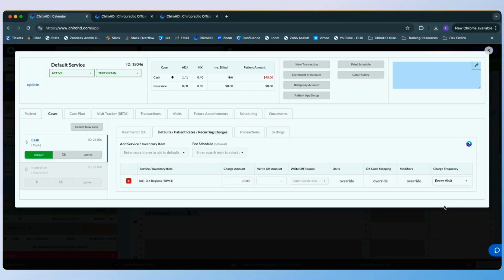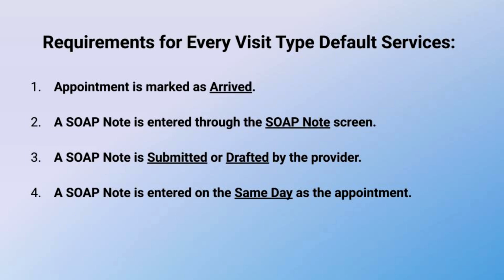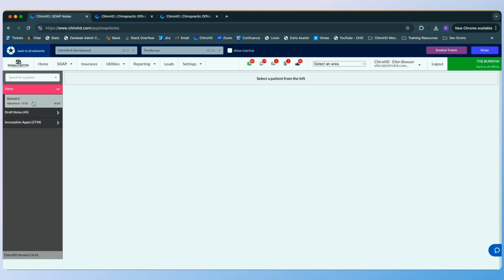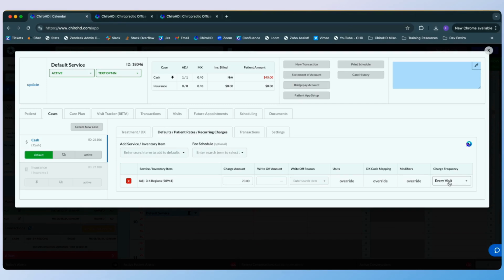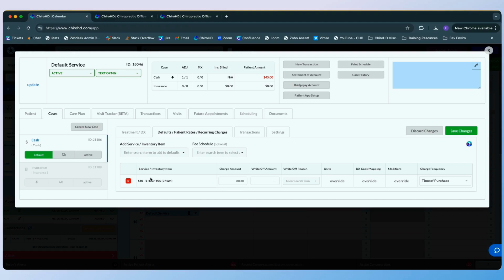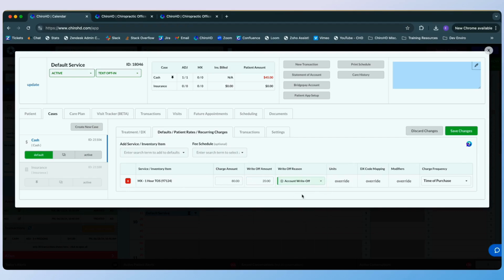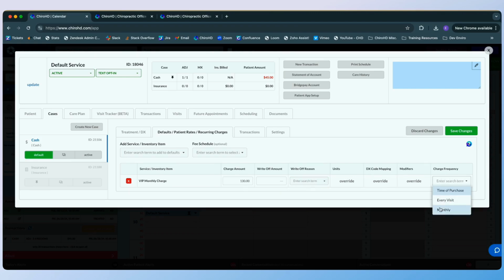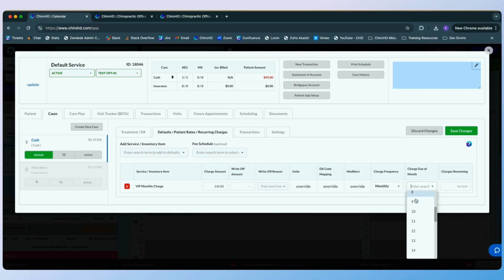Types of Default Services Charges